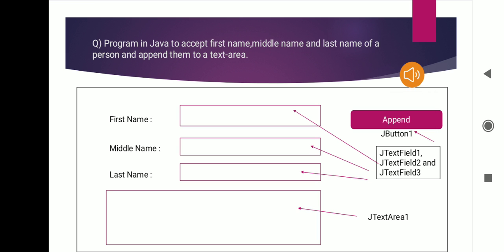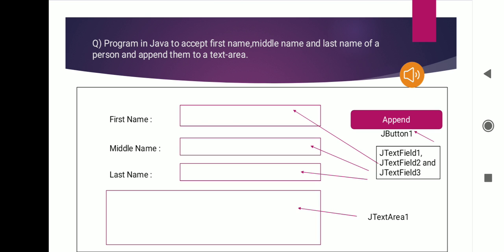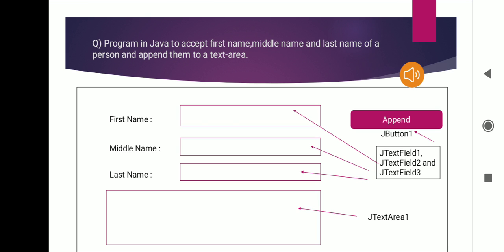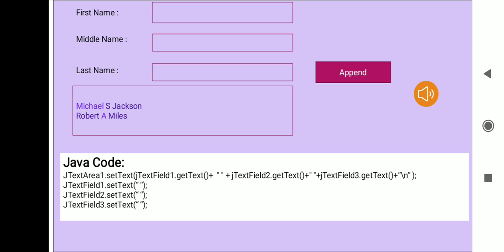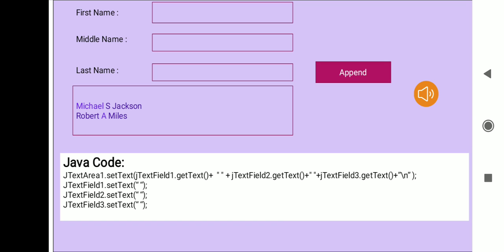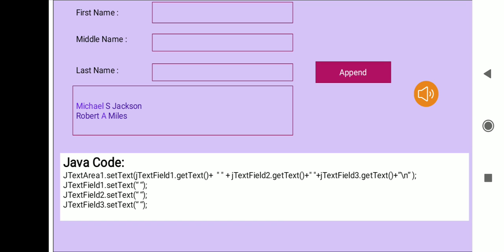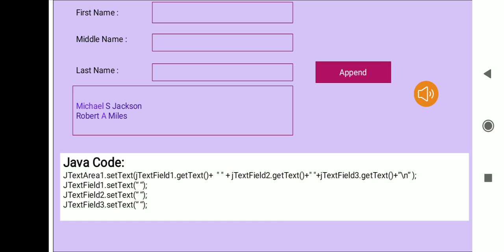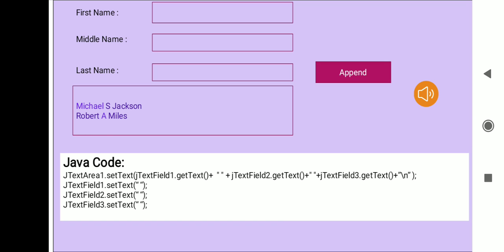Chapter3part10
Program in Java to demonstrate the use of the Text-area control.